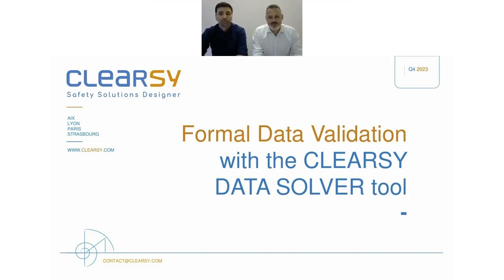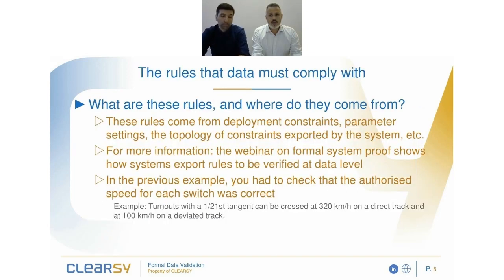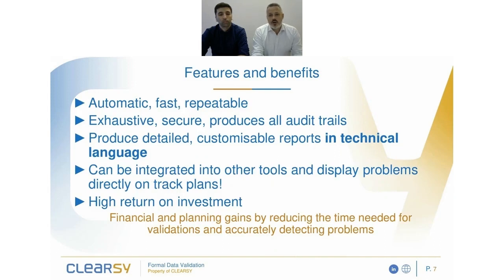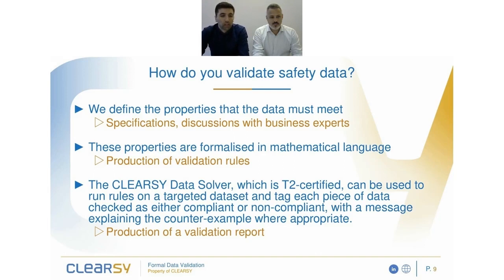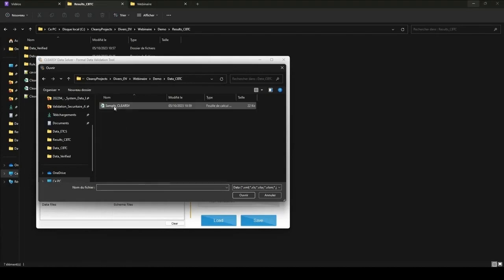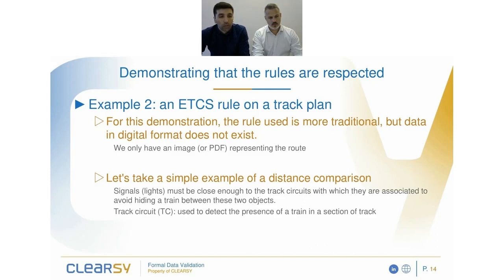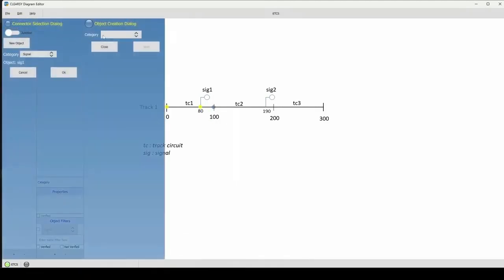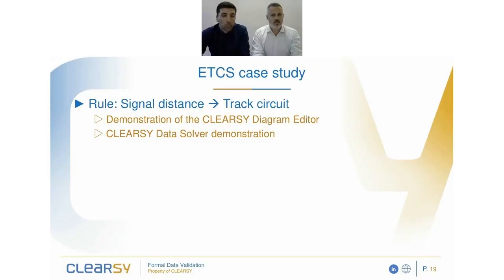How to validate safety-critical software parameter data ?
This webinar introduces the principles of rigorous validation of safety-critical software parameter data, and shows how this costly, manual activity can be replaced by safe, automatic, standards-compliant techniques for safety-critical systems. These techniques are equally valid for any sector where safety-critical software depends on safety-critical data.

Two examples are presented: a non-trivial case of a railway rule applicable to CBTC train control systems, based on data in Excel format, and a case of an ERTMS railroad line based on track plan data in Xml format, digitized using a tool developed specifically for this purpose.
This webinar is aimed at operators, signalling system suppliers and certification bodies, and does not require any special skills to attend.

Contents
00:00 Introduction
01:44 Context
04:40 The rules that data must comply with
05:38 The formal data validation process
07:38 Features and benefits
08:38 References
09:43 How to validate safety data ?
10:41 Example 1: CBTC
14:54 Example 2 : ETCS
21:44 Find out more